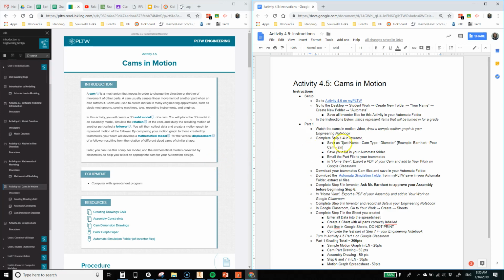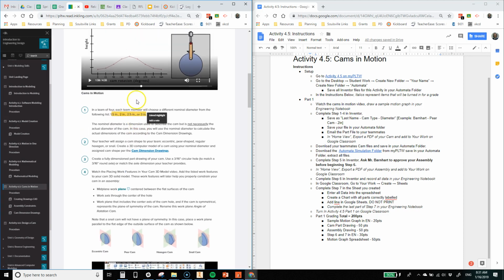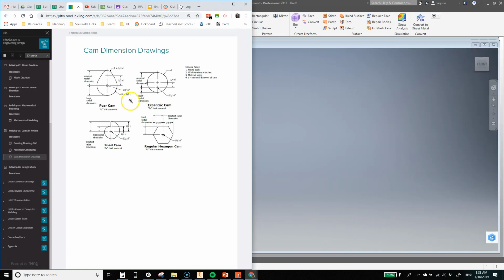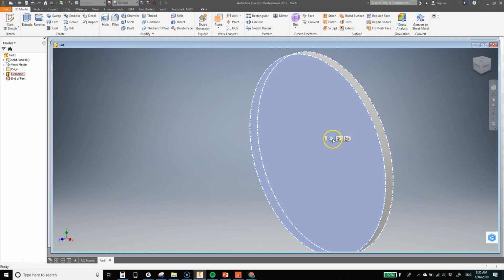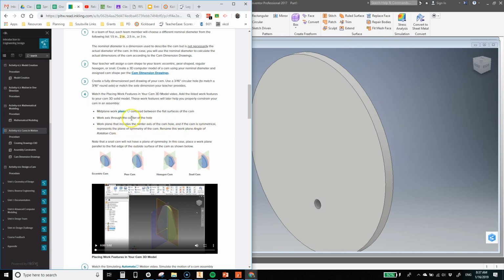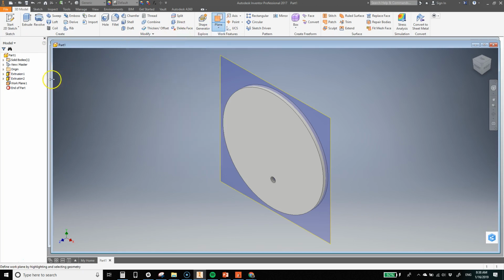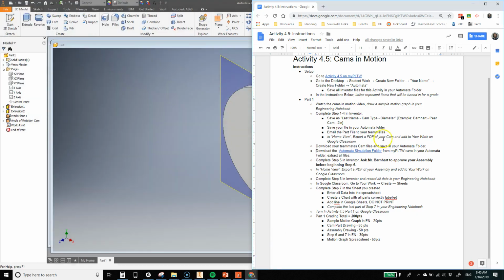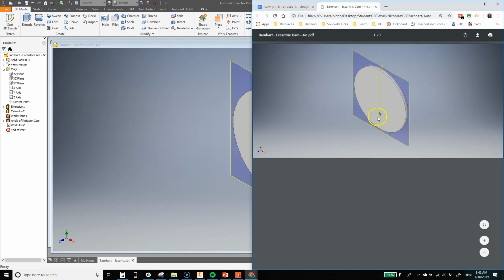IED - 4.5 - Steps 1-4 (Eccentric Cam)